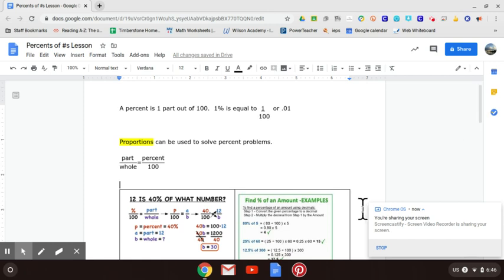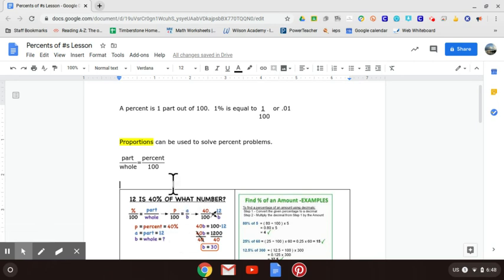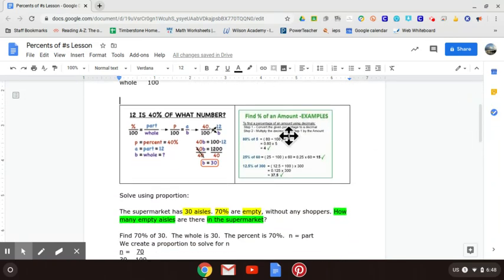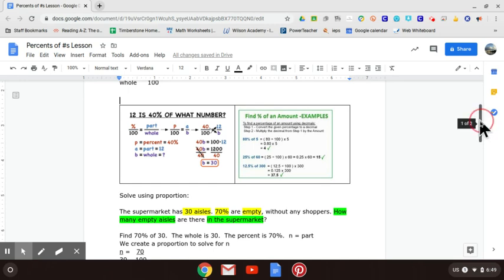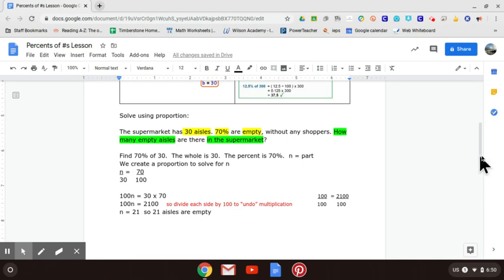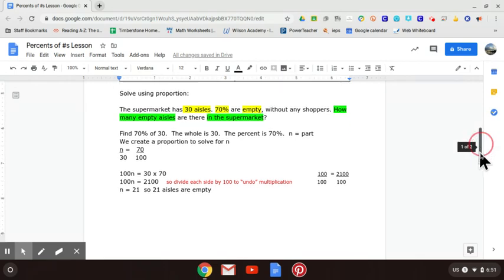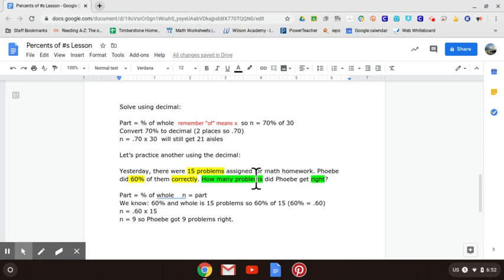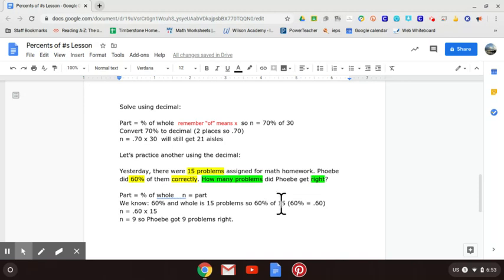Percents of s Lesson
Finding % of #